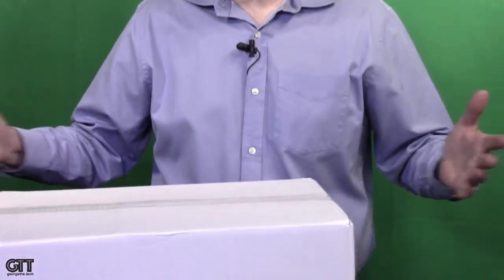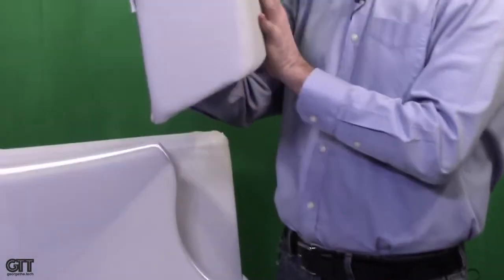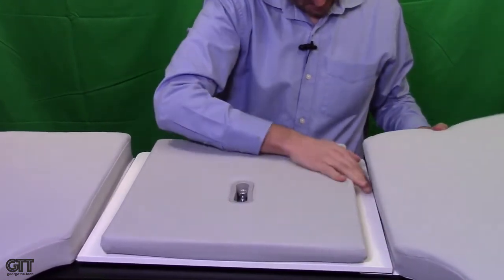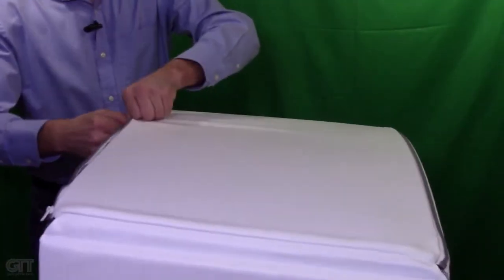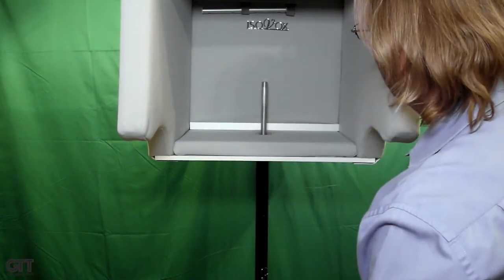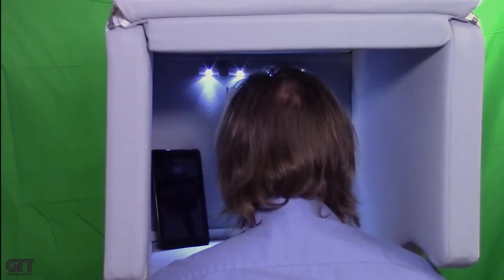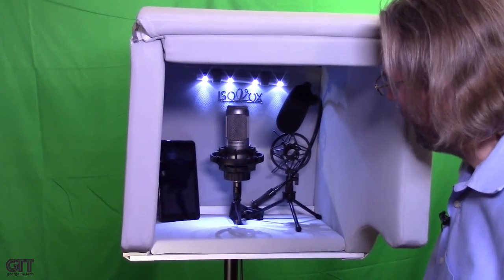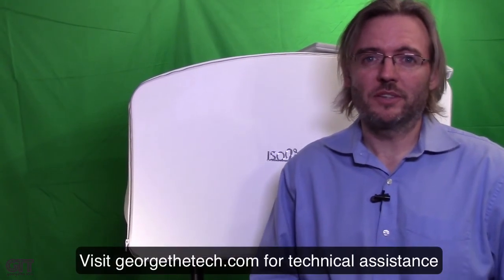IsoVox 2 Home Vocal Booth for Voiceover? Unbox, assembly, and review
Looking for a place to record professional sounding voiceovers in your home?

The IsoVox 2 Home Vocal Booth could be the solution you’re searching for without hanging blankets, hiring a contractor, or getting a loan.

In this product review, watch as I unbox, assemble and demonstrate the IsoVox 2 using typical home voiceover studio microphones and equipment. You’ll hear samples of two different mics recorded inside the IsoVox 2 to help you understand what you might expect using your studio condenser microphones.

Each microphone is recorded using a CEntrance MicPort Pro into TwistedWave. No EQ was added to any of the recordings.

Speaker Stand

Also, see me on VOBS.TV Mondays at 6PM PT!

Dealers & Distributors

US Distribution by: RAD DISTRIBUTION